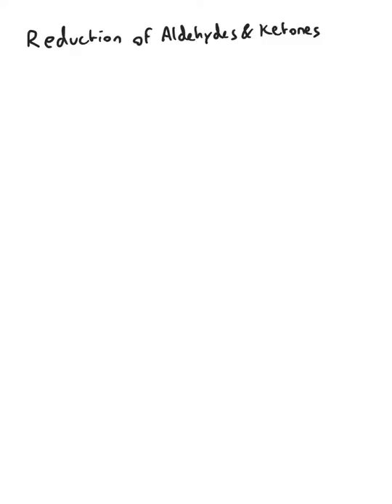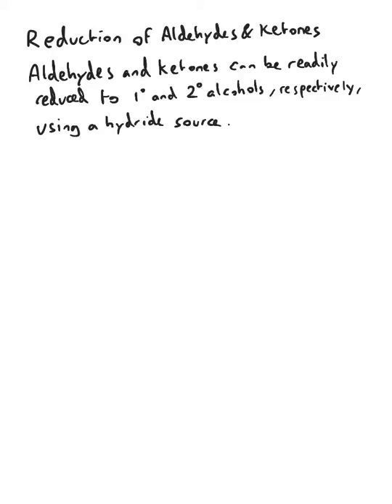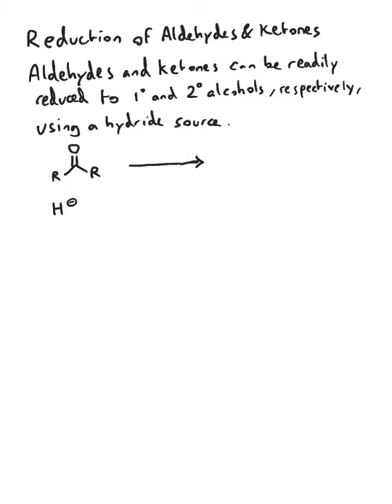Reduction of Aldehydes & Ketones | NaBH₄ vs. LiAlH₄ Mechanisms, Selectivity, and Examples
In this video, we explore the reduction of carbonyl compounds—aldehydes and ketones—using hydride-based reducing agents. Learn how LiAlH₄ and NaBH₄ transform these electrophilic molecules into primary and secondary alcohols, with detailed step-by-step mechanisms.

Topics Covered:
Mechanism:
- Hydride (H⁻) attacks the electrophilic carbonyl carbon
- Formation of an alkoxide intermediate
- Protonation yields the final alcohol

Reactivity & Selectivity:
- Aldehydes reduce to primary alcohols
- Ketones reduce to secondary alcohols
- Discussion of regioselectivity and why carbonyls are good electrophiles

Key Reagents:
- LiAlH₄: Strong reducing agent, requires acid work-up
- NaBH₄: Milder, works in alcohol solvents (e.g., methanol)

Examples Walkthrough:
- Ethanal → Ethanol (with LiAlH₄ + H₃O⁺)
- Cyclopentanone → Cyclopentanol (with NaBH₄ in MeOH)

This reduction is a core reaction in organic chemistry, with broad applications in synthesis, biochemistry, and drug development.

Perfect for:
- Organic chemistry students
- MCAT/DAT prep
- Learners reviewing nucleophilic addition to carbonyls